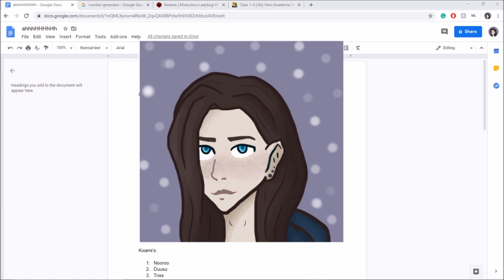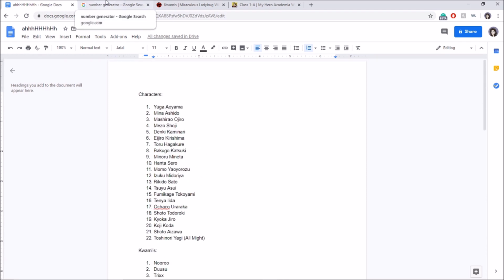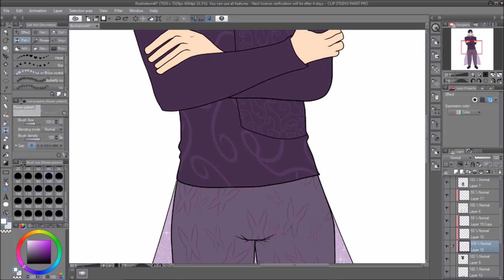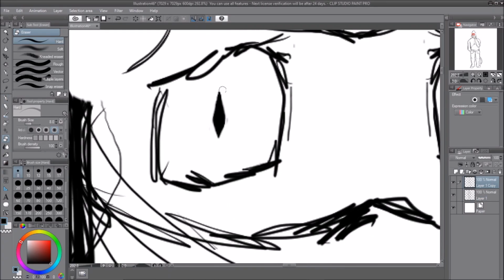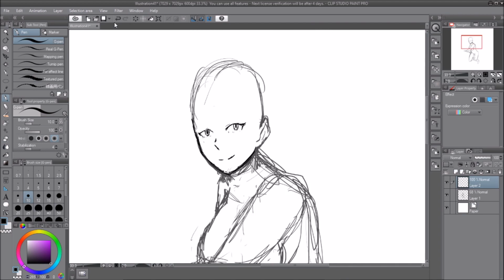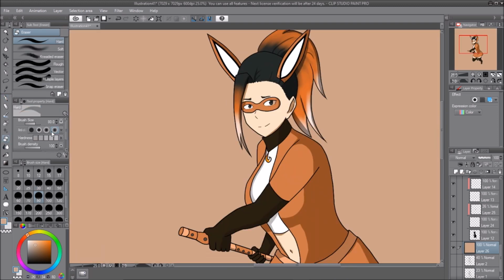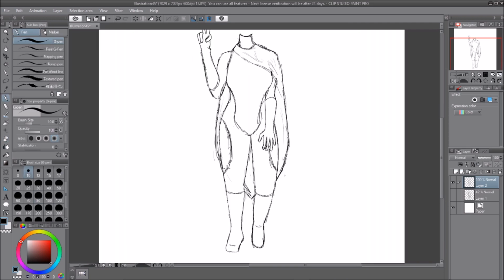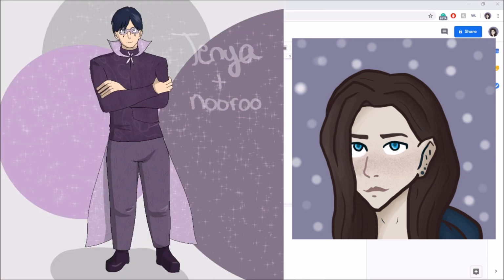BNHA Kwami Challenge!